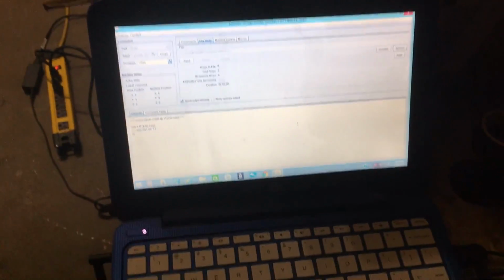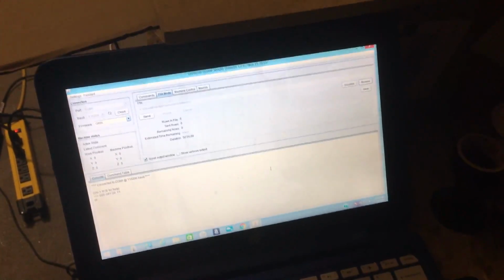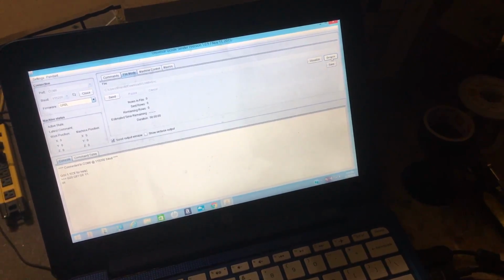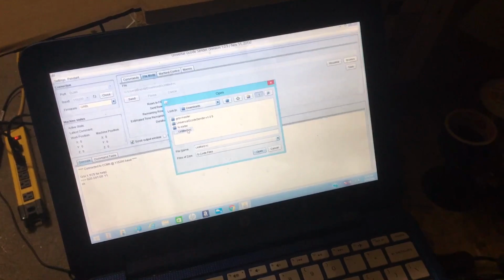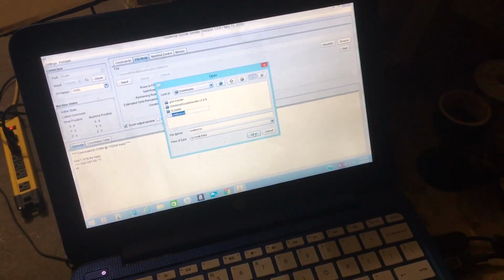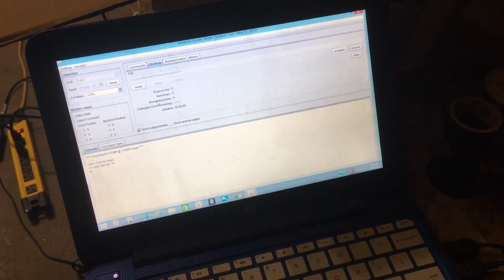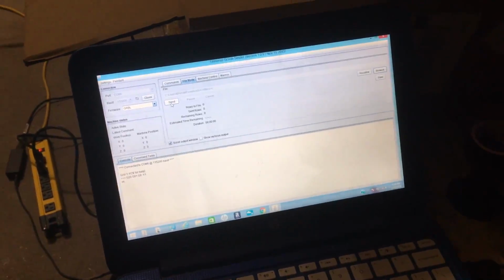Testing The Highline CNC Routing Machine's GRBL Controlled Arduino Uno Electronics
In this episode, I explain a bit more about how I plan to control the Highline CNC Routing Machine. I also provide a quick demo of the stepper motors in action.